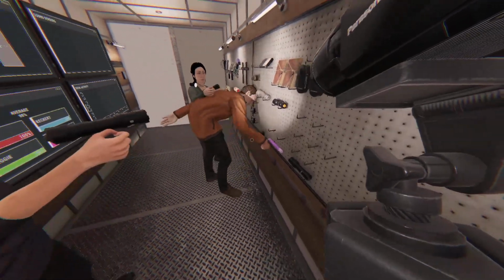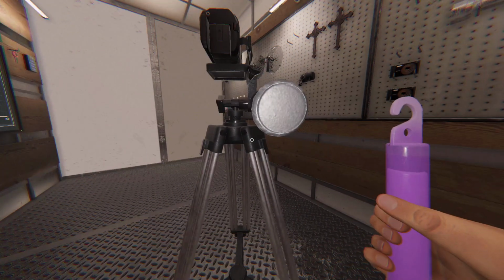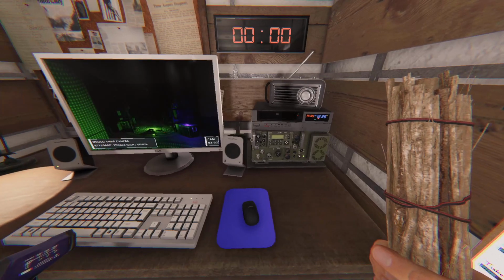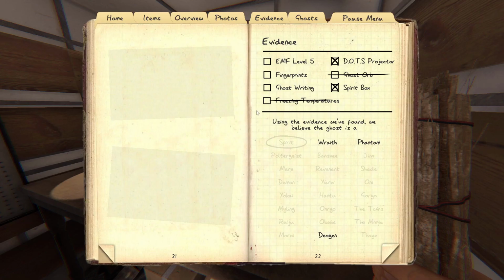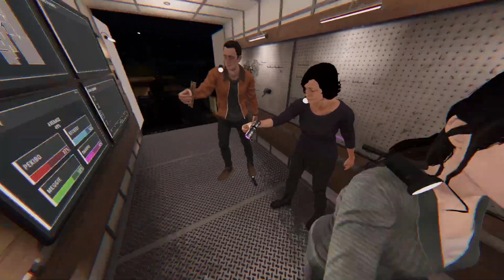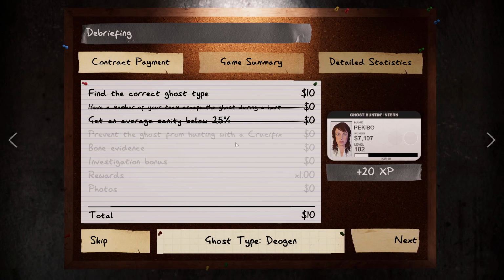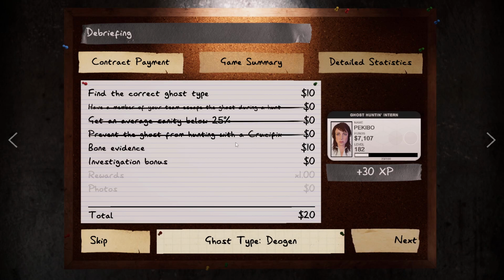JUST TROLLING AROUND - PHASMOPHOBIA 👻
In this video we couldn't find the ghost for such a long time and then it INSTA KILLED ME!
Phasmophobia is a super fun game I've been playing recently and having a blast with my friends!

I watch INSYM to learn how to play!

PHASMOPHOBIA!